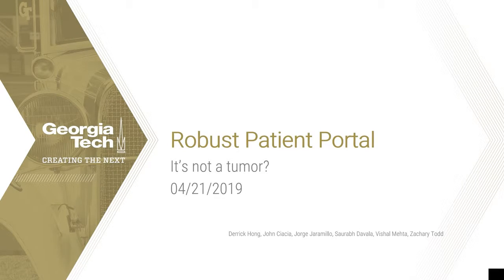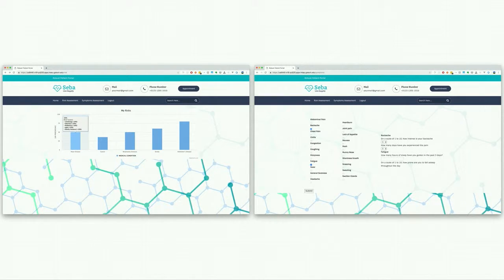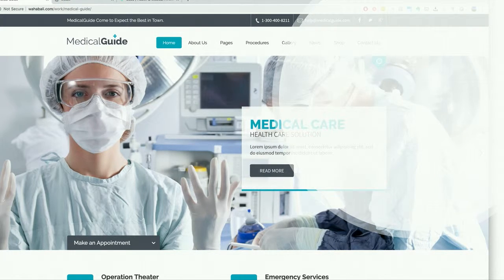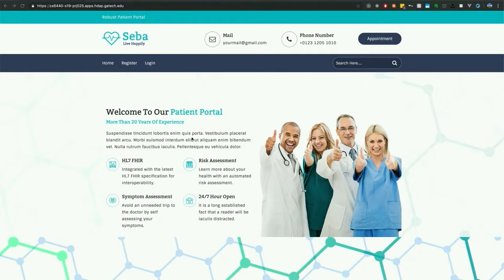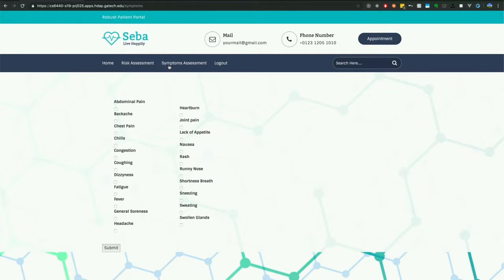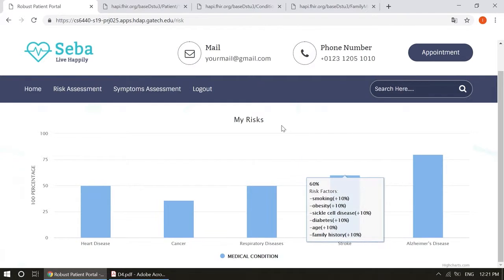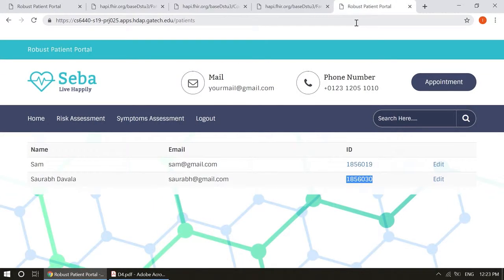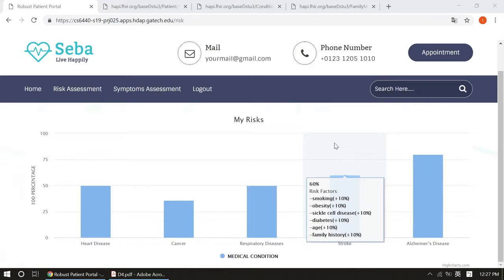D4 Robust Patient Portal